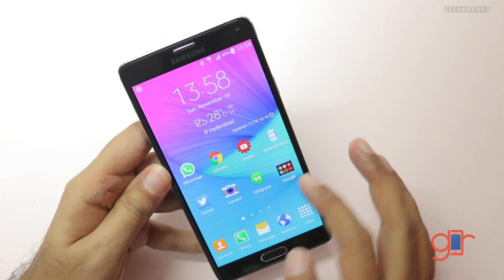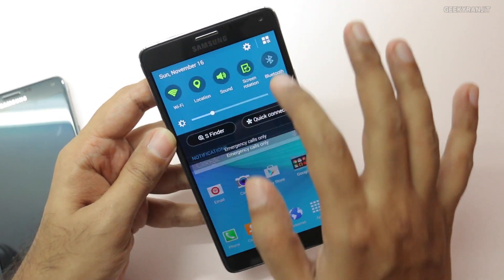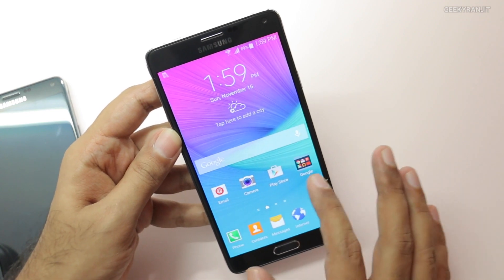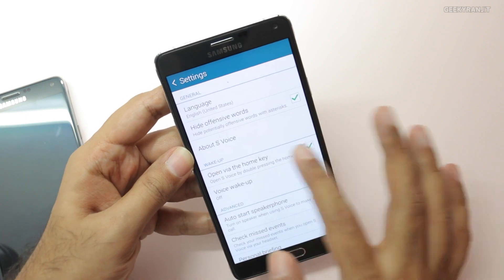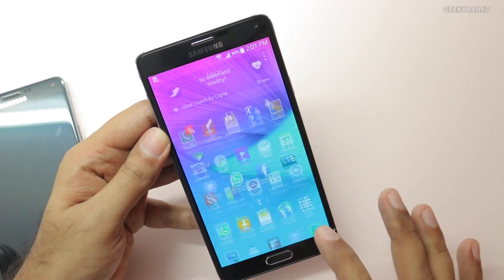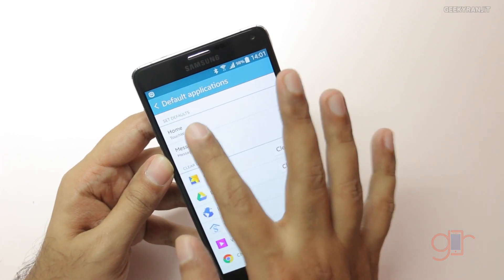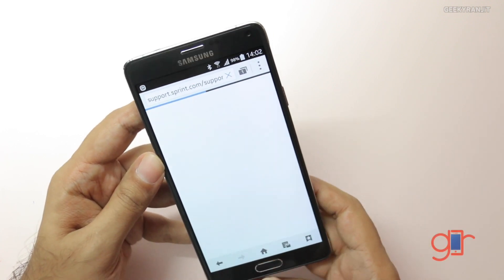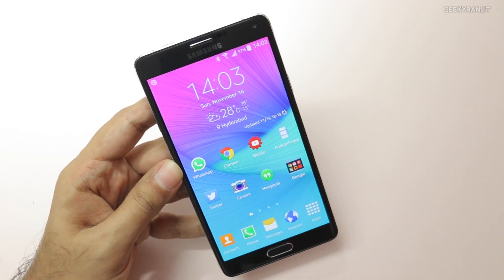Simple Tips to Speed up your Samsung Galaxy Note 4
Samsung Galaxy Note 4 comes with TouchWiz UI in this video I show up simple tips on how to make simple changes to make the UI faster and also I show you how the Note 4 works with Google Launcher.